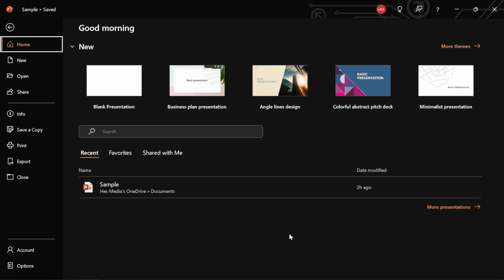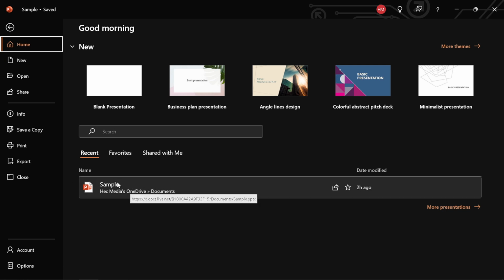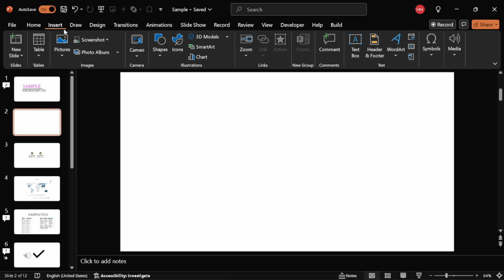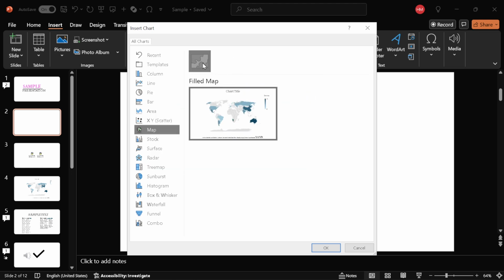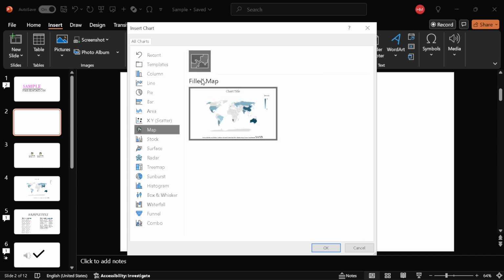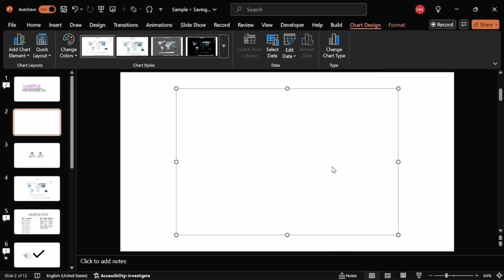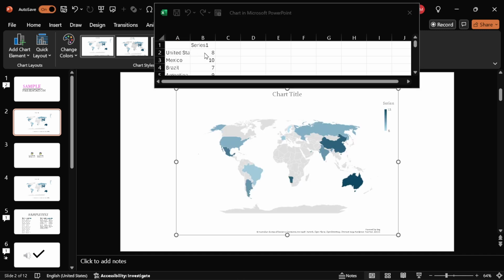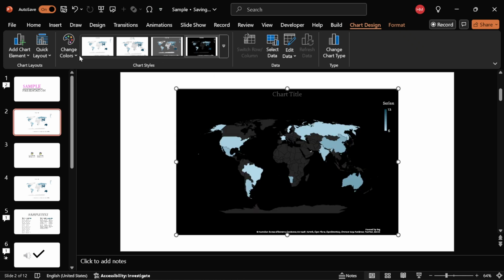How To Insert and Format Maps in Powerpoint - Tutorial [2025 Full Guide]